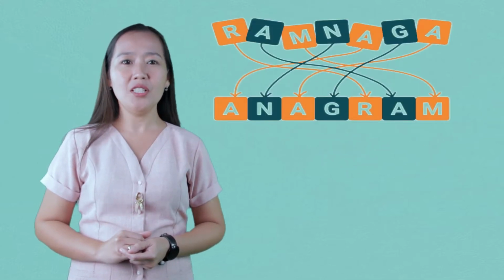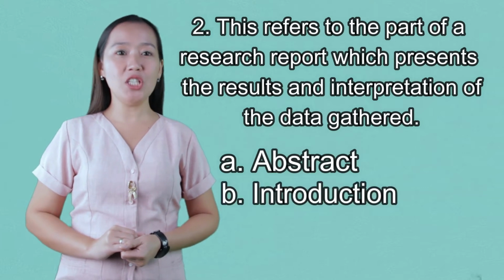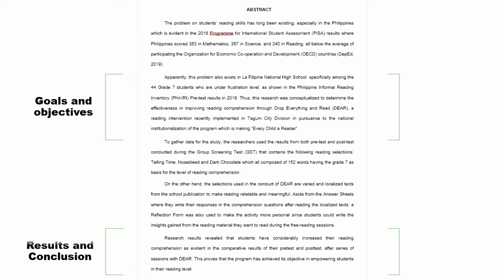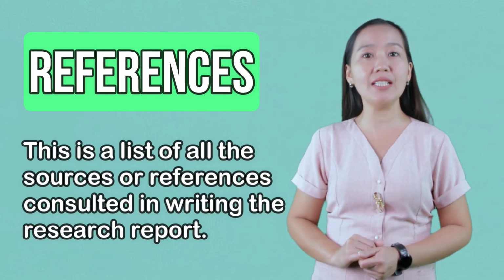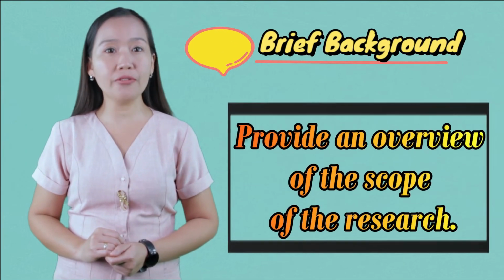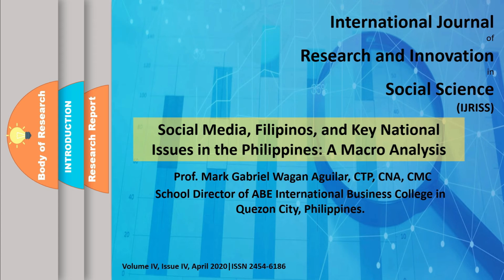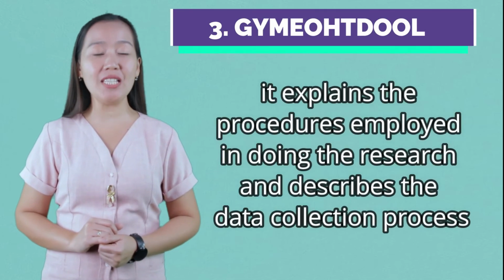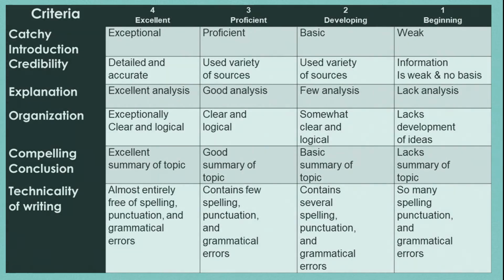DepEd TVskwela - English 10 - Technical Terms Used in Research